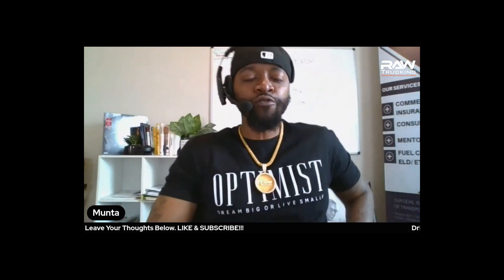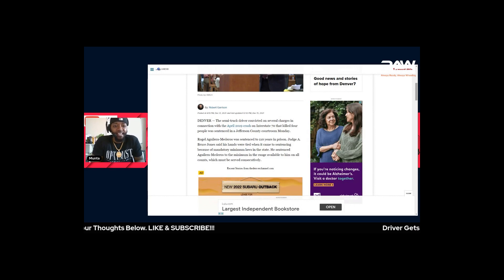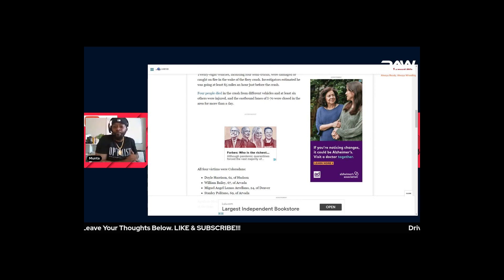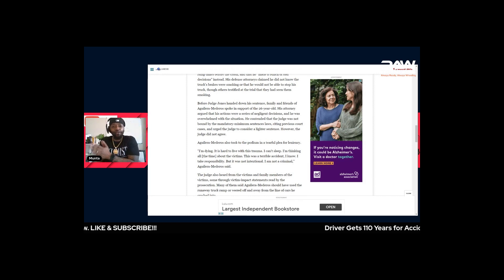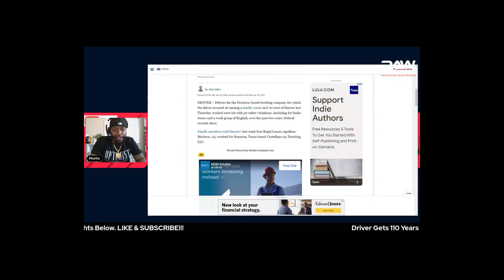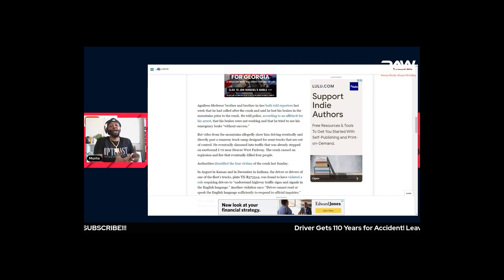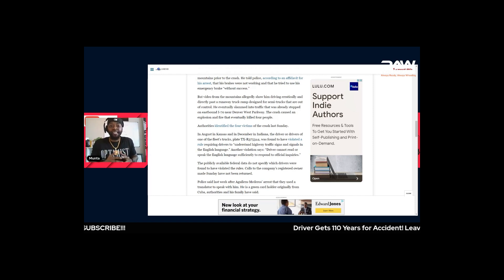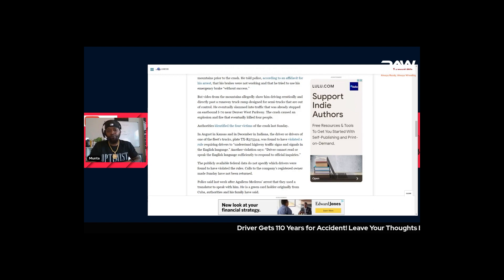Driver Gets 110 Years for Accident: Is This Sentence Fair?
I Saw this situation and had to touch on it from an insurance and owner operator perspective.